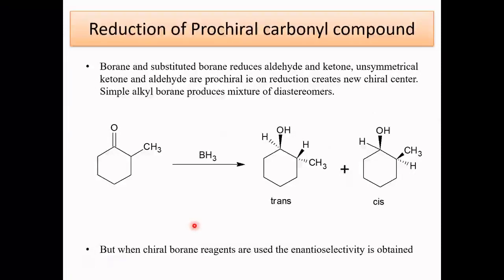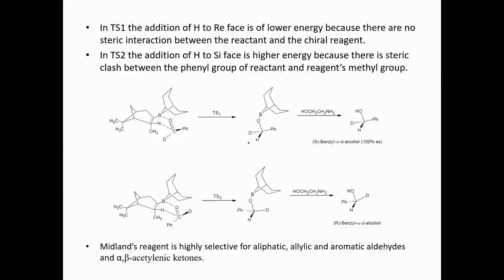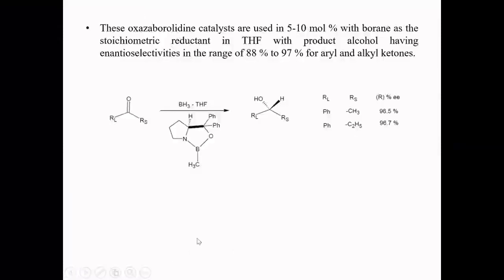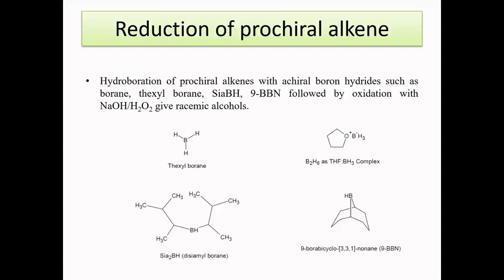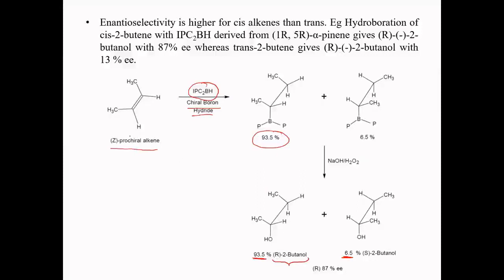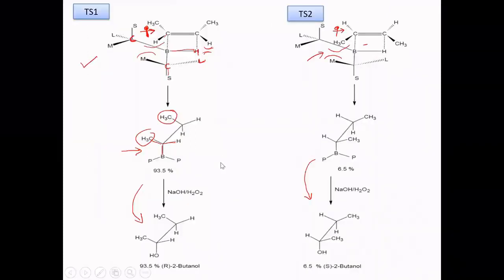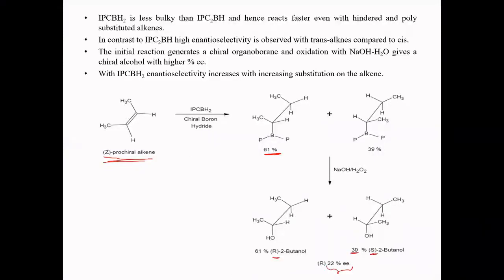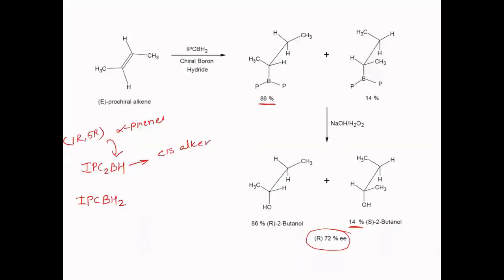Reduction of Prochiral alkene and Carbonyl Compounds